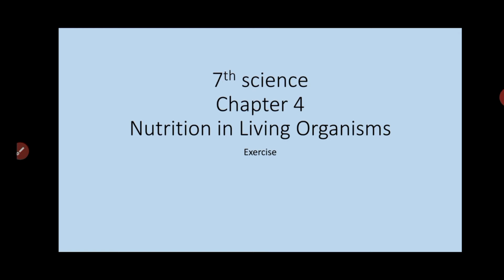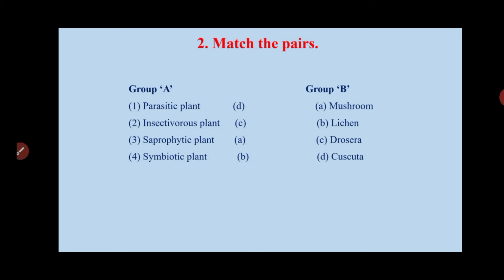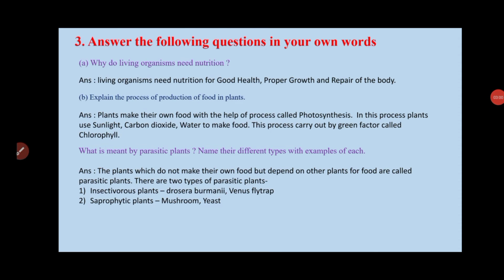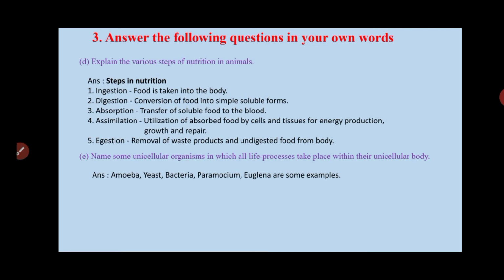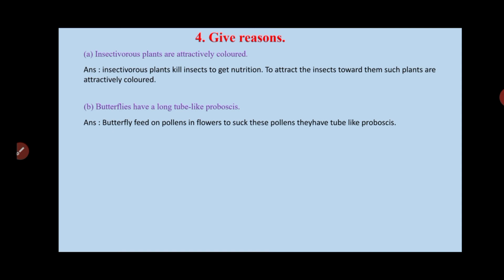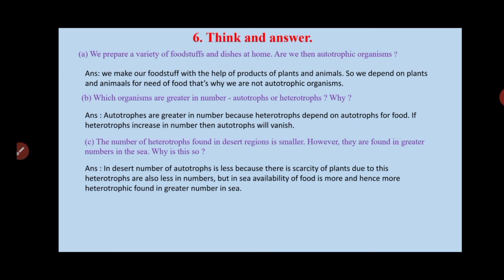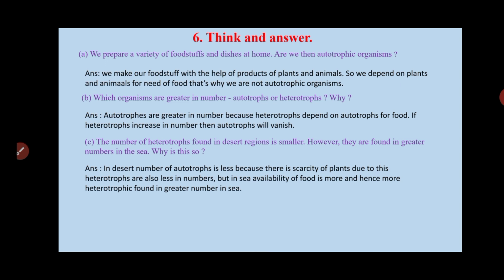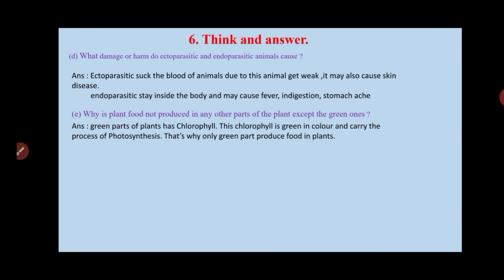7th Science Chapter 4 Nutrition in Living Organisms ( Exercise)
Video By Ashish Baraskar